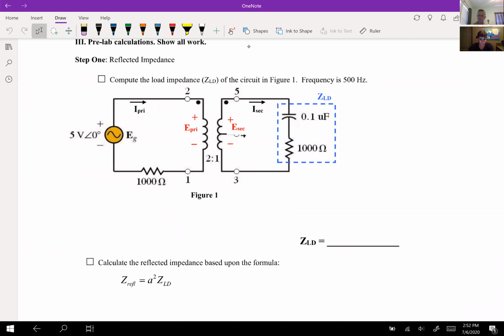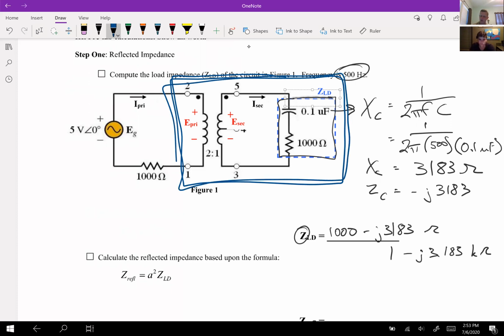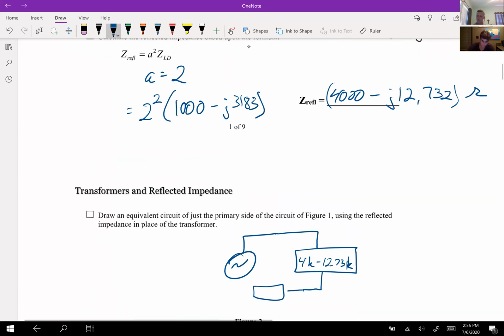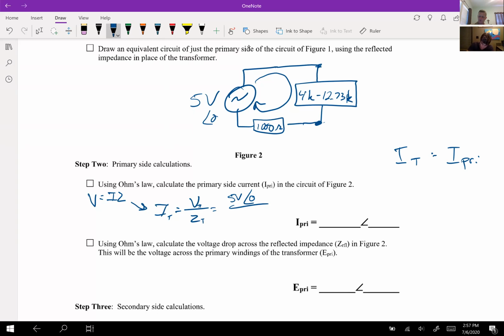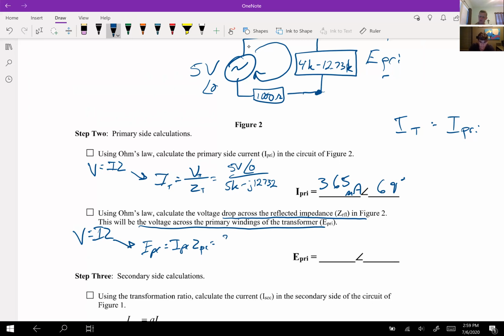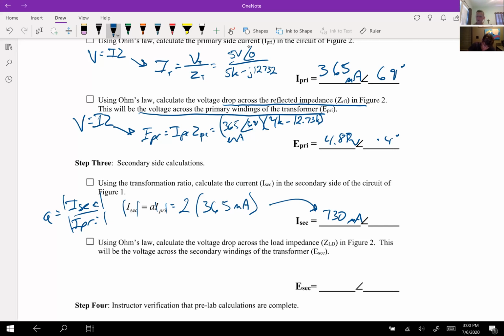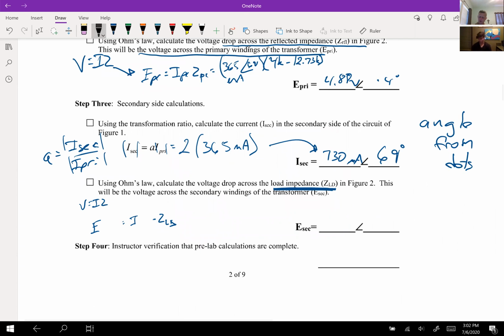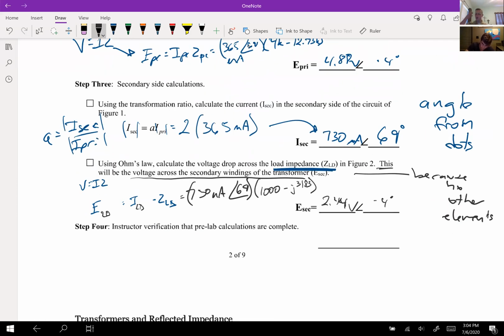Topic 24 & 25 Example- Transformer with reflected impedance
From SE Lab 14- Transformers